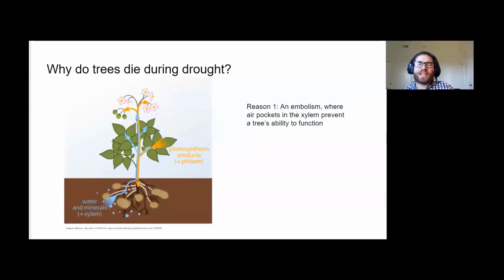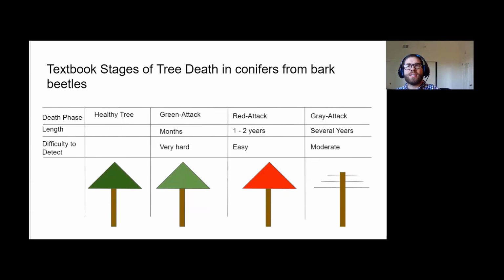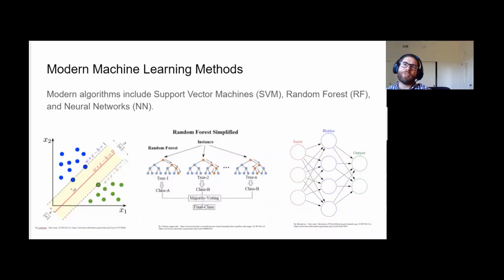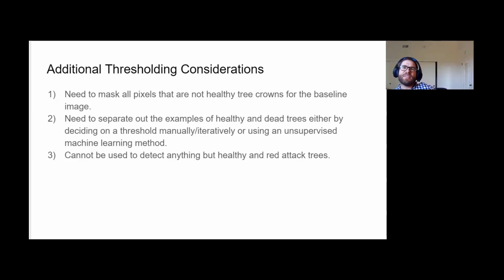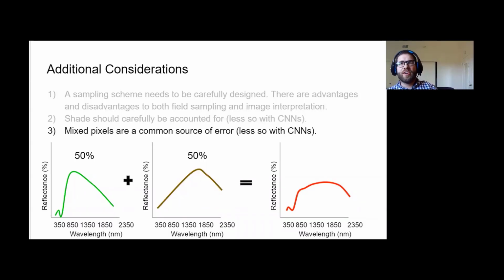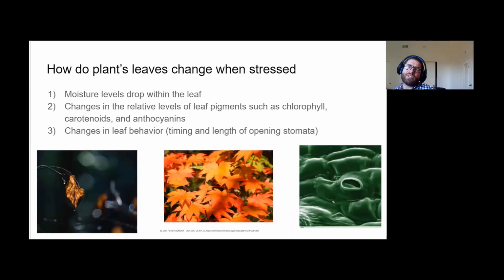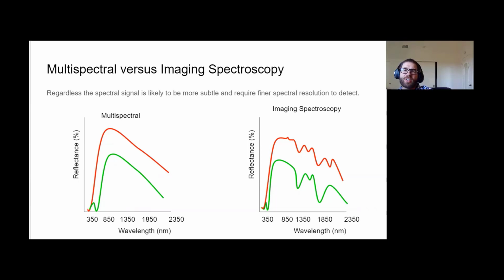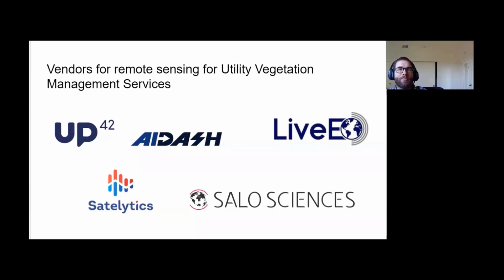Detecting tree stress with hyperspectral imagery and AI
Speaker: Zachary Tane (PhD in Remote Sensing from the University of California Santa Barbara).
Data science aspect: Reviews use of satellite data (big data) and applications of artificial intelligence to automate detection of stressed and dead trees from hyperspectral imagery.
This project was supported by EPRI’s Technology Innovation (TI) program. This was a recorded presentation created to describe the findings from a literature review on the topic (EPRI report #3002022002, 2021).